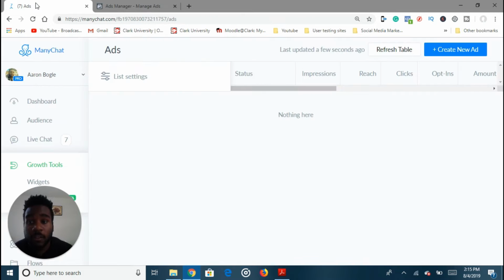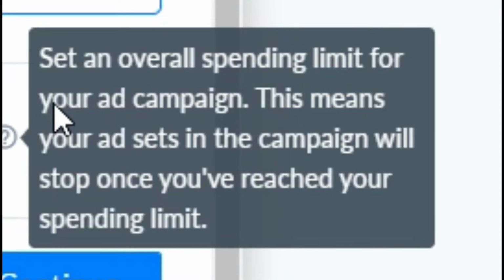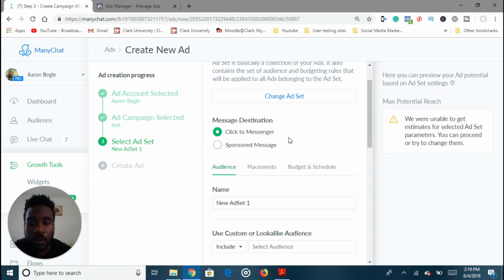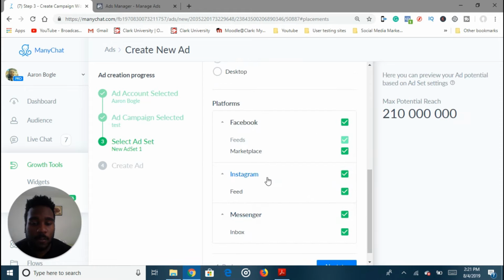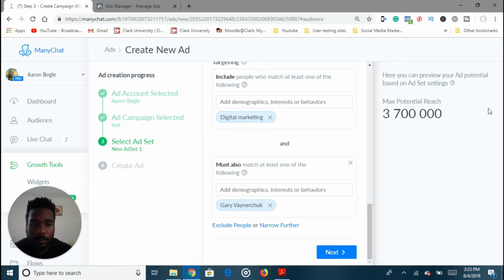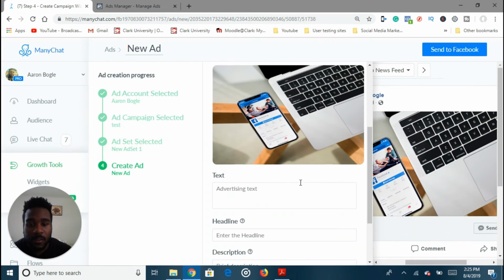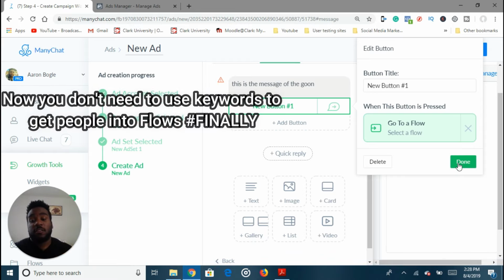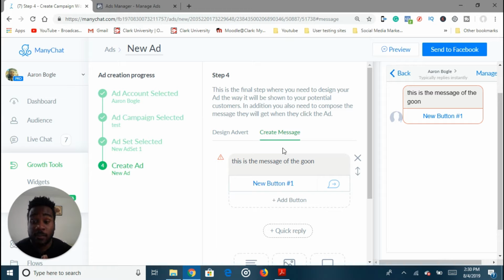Manychat Tutorial: Should you MAKE Facebook Ads Through ManyChat?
While creating your awesome messenger bots, you may have seen the Ads section under manychat growth tools, and you might have been curious about what it's like.

Should you use it to make your Facebook Ads? Or is it a waste of time?

If you watch the entire video, you will not only know the key differences between Manychat ads and Facebook Ads.

But you will Also know which platform to use for you Messsanger campaigns.

Although its only in the Beta phase, the Manychat ads feature actually does have some tricks up its sleeve. That can be taken advantage of!